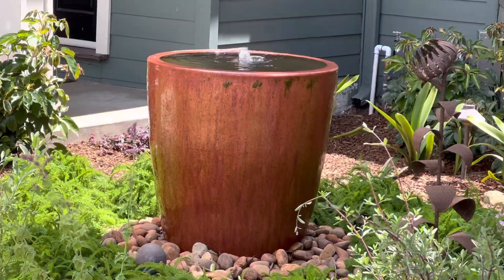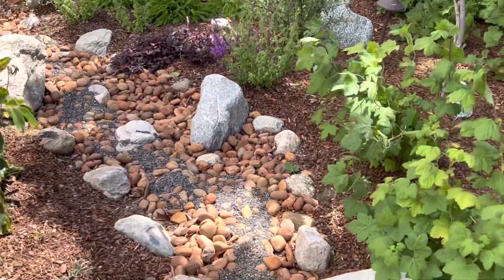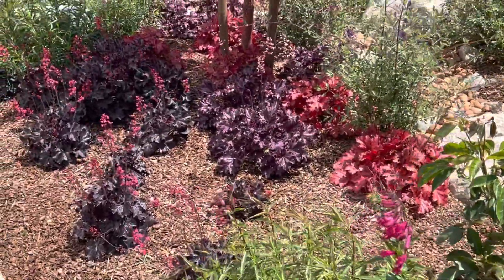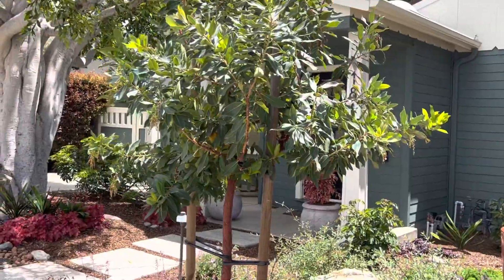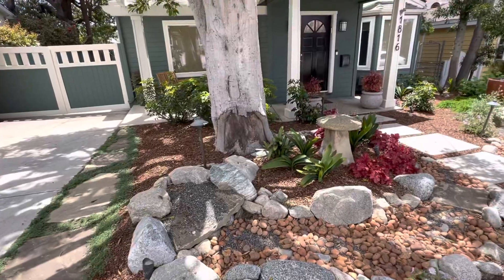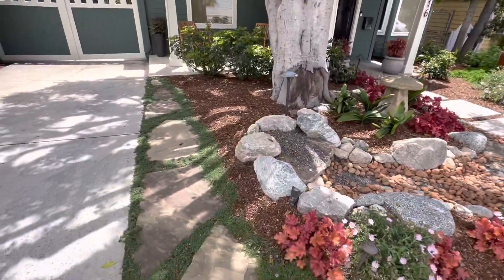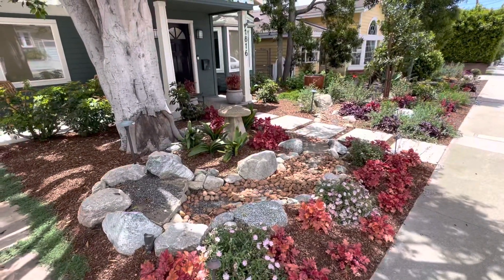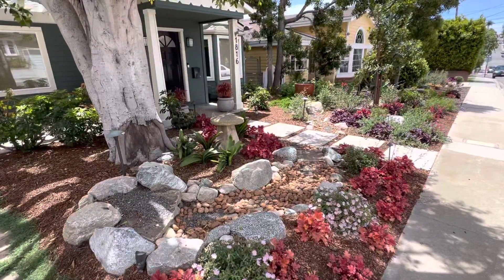Native Garden Ideas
Enviroscape LA Founder Mike Garcia gives ideas on what plants to use in a California native shade garden.